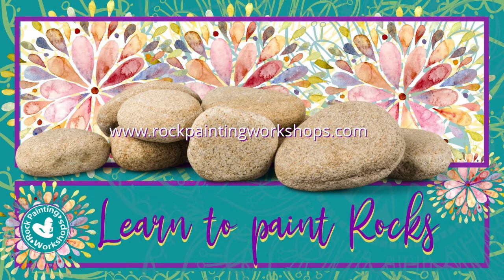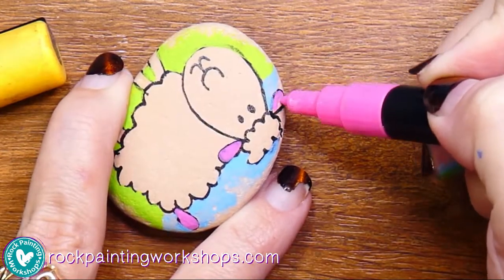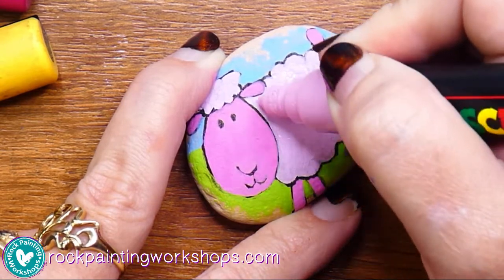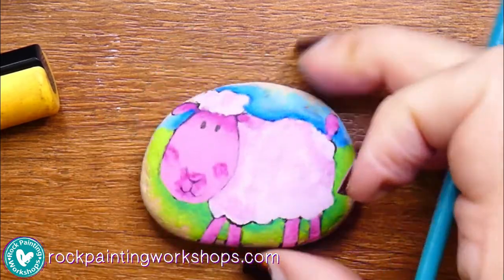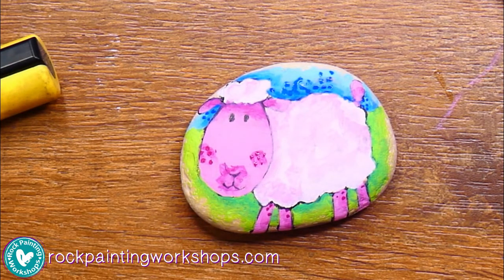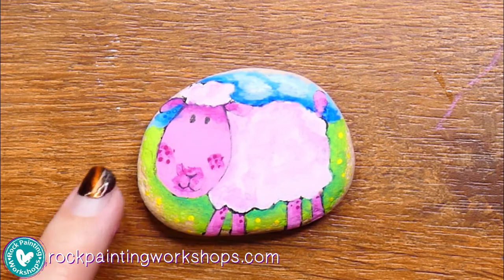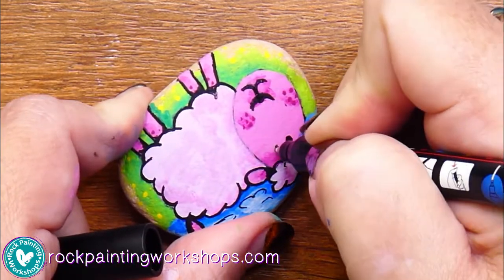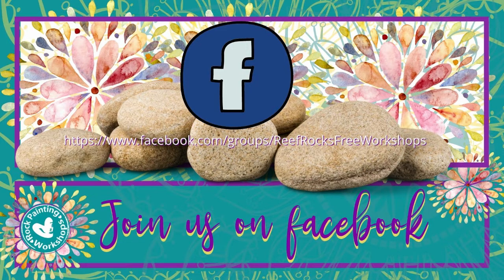Sheep Rock Painting Tutorial